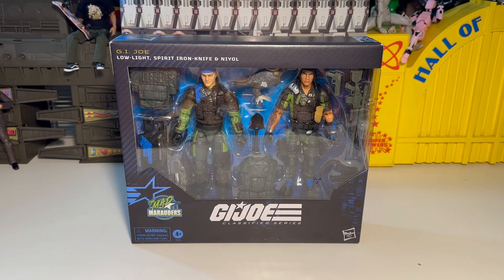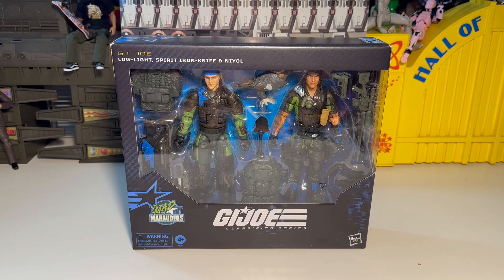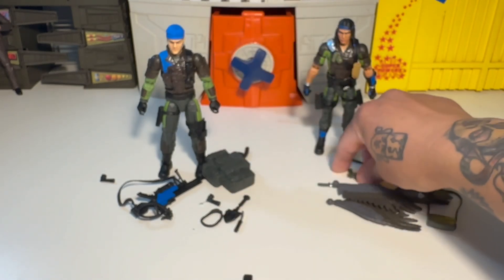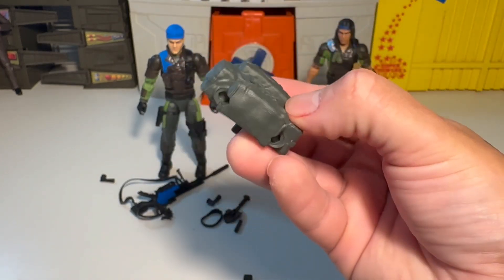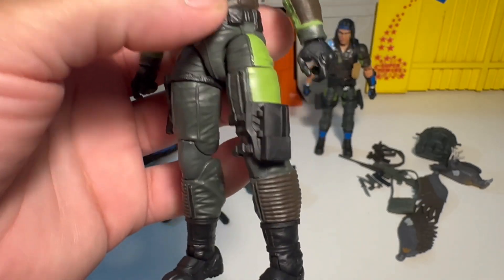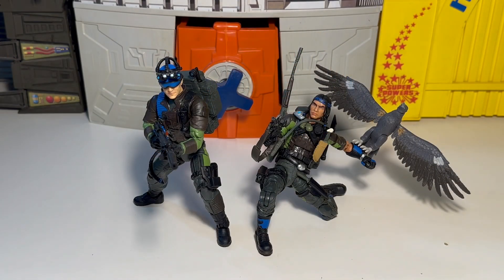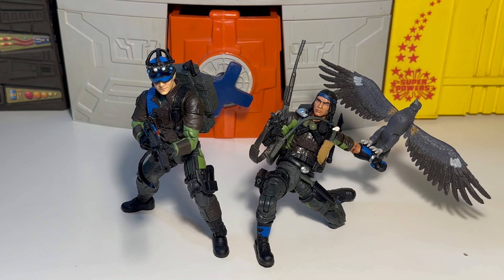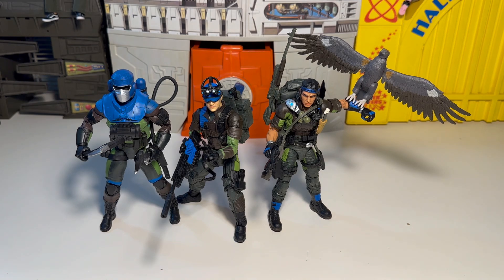GI JOE Classified Series The Mad Marauders Low-Light & Spirit Iron-Knife